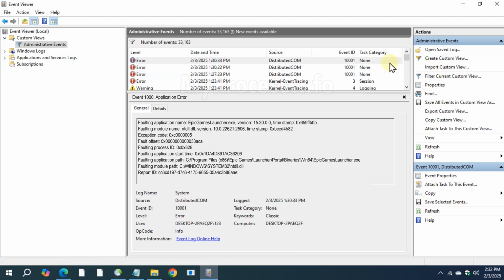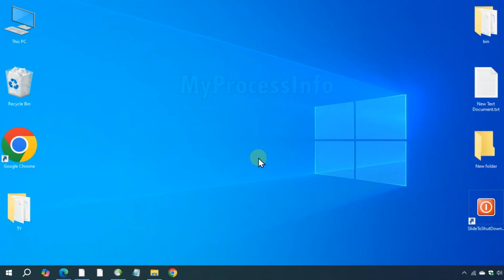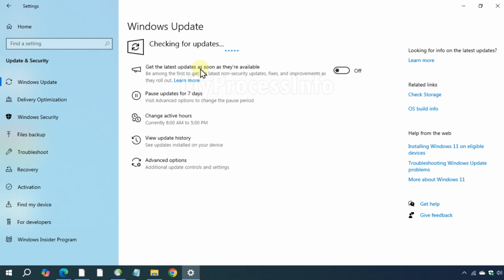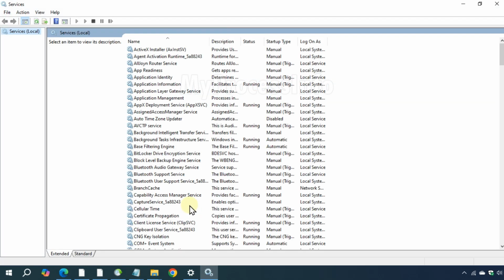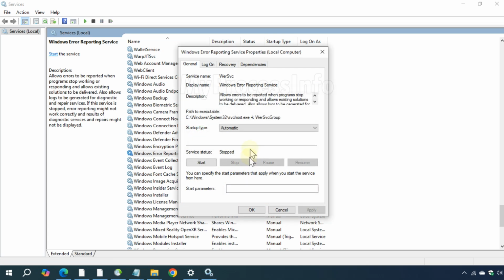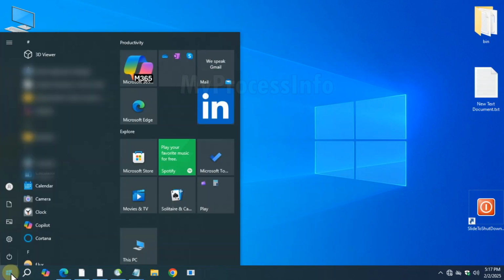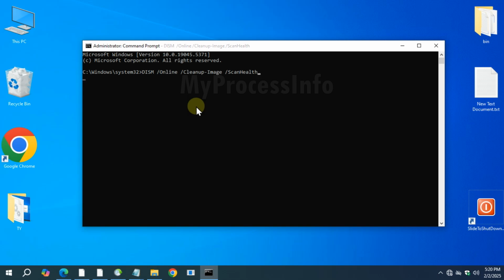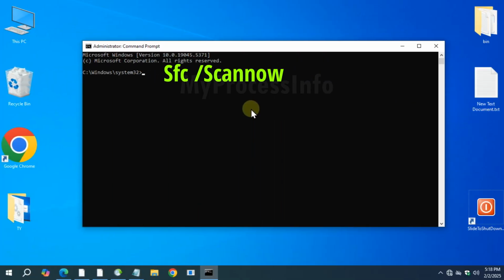How to Fix Event 1000 Application Error on Windows 11 & 10?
Are you encountering Event 1000, Application Error on your Windows 11 or 10 PC? This issue can cause programs to crash unexpectedly, leading to frustration and potential system instability. In this video, we'll show you step-by-step solutions to fix Event 1000 errors, including checking for corrupt system files, updating drivers, and troubleshooting problematic applications.

🔹 Topics Covered:
✔ What is Event 1000, Application Error?
✔ Common causes of this error
✔ Step-by-step solutions to fix it
✔ Preventive measures to avoid future crashes